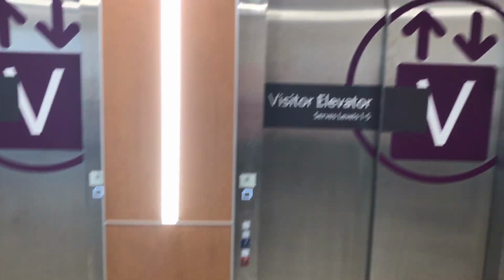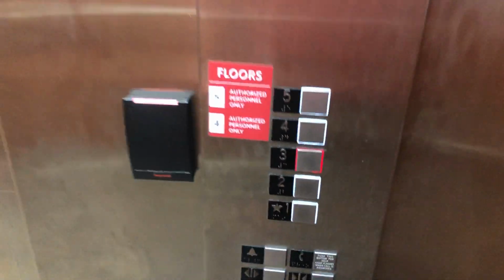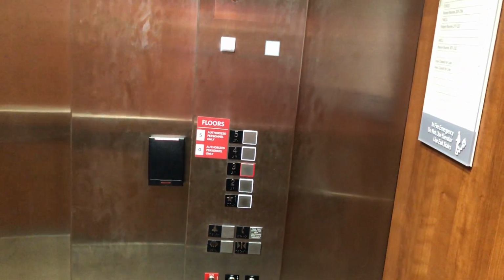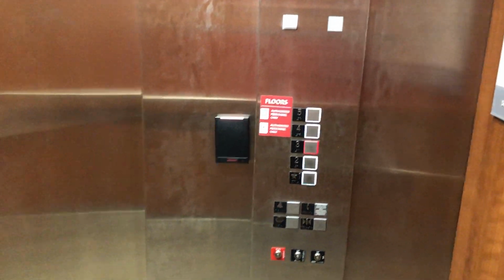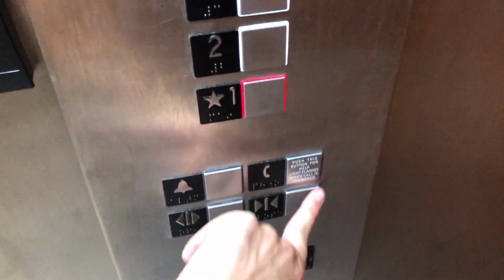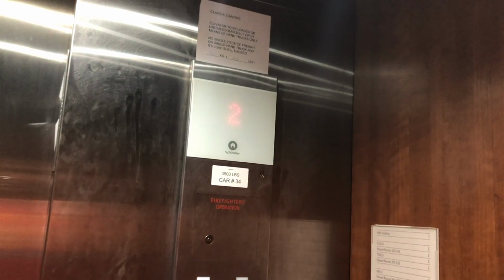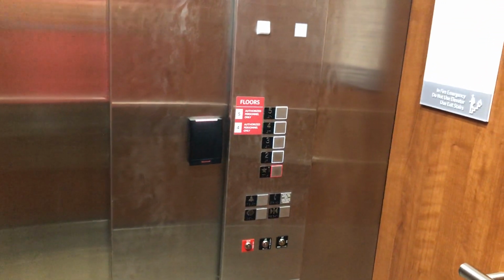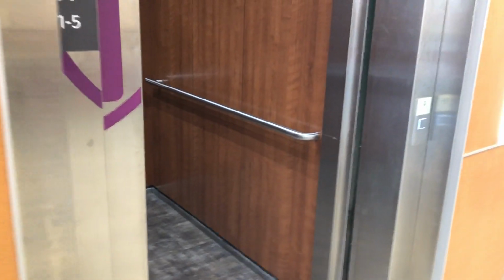Schindler 3300 XL Visitor elevators – UPMC Hamot Patient Care Tower – Erie, PA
Recorded 09/10/2023
This is the newest building at Hamot, replacing the old Professional Building that had Otis I believe from 1973 possibly modernized by Millar in the 90s then by Otis in 2014 (like 3-4 years before being demolished it seems). It closed in late-2017, demolished in 2018, and this new Patient Care (ICU) Tower finished being built in late-2020 and opened in early-2021.
These are the Visitor elevators here. These are basic Schindler 3300 XLs with FIGS and laminate cabs. There's also a set of Service and Patient elevators that are bigger and serve more floors. I have a quick video of the Service elevators but I haven't ridden the Patient elevators. The Patient 1s are actually 5500 as they go 350 fpm. They also have EPCO Singapore Square inside.

ELEVATOR INFO:
Type: Combination Passenger/Freight
Equipment ID: 659858 (left car), 675386 (right car)
Capacity: 3500 lbs.
Speed: 200 fpm
Maintenance company: Schindler
Inspection company: Commercial Technical Services
Installed: 2020